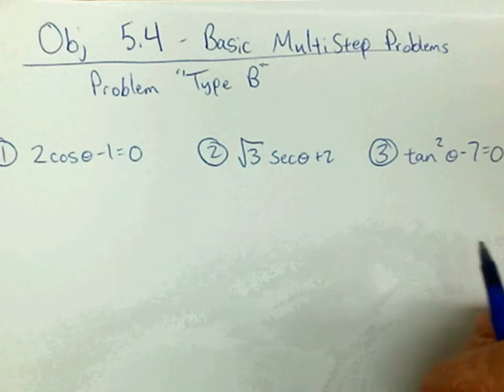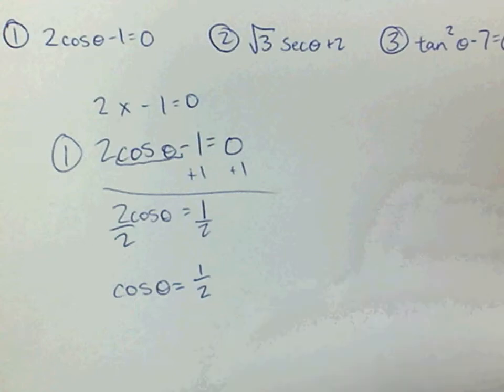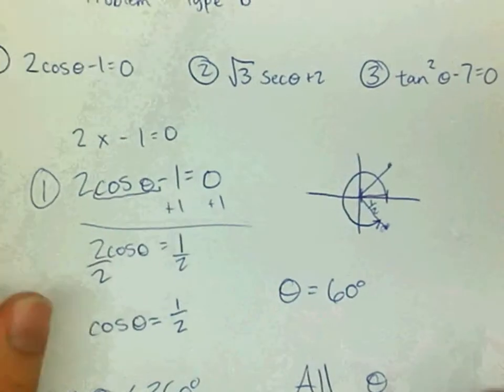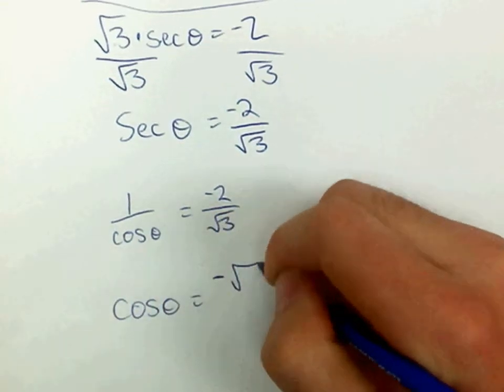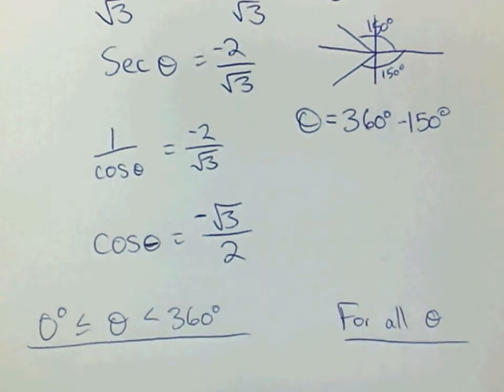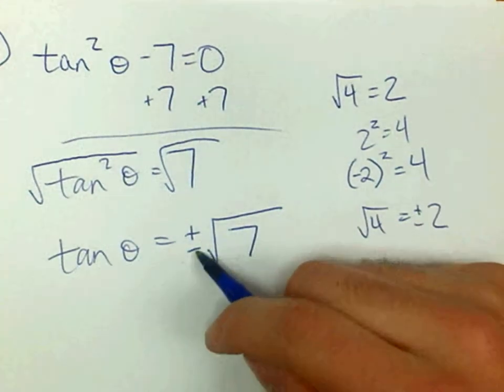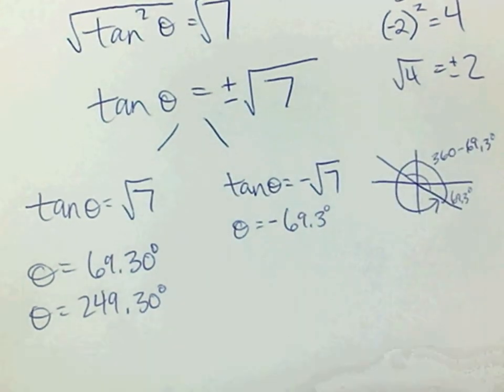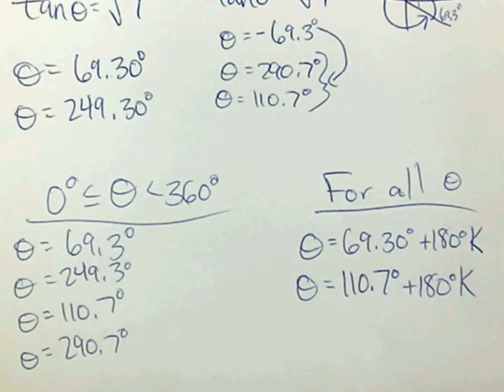5.4 - Problem Type B - Multi-step Trig Equations (Basic)